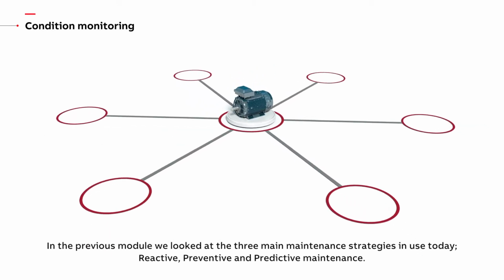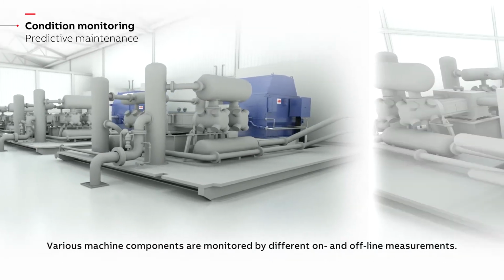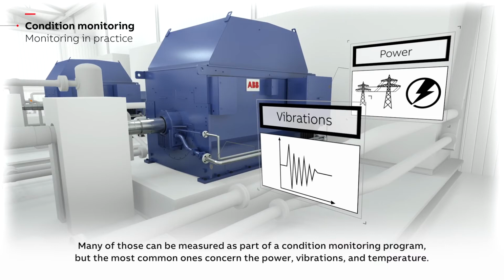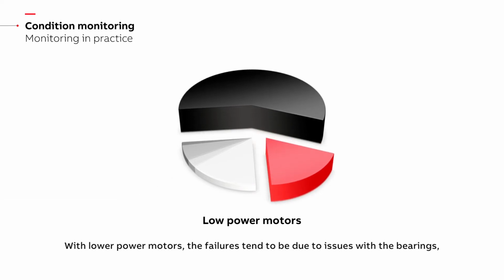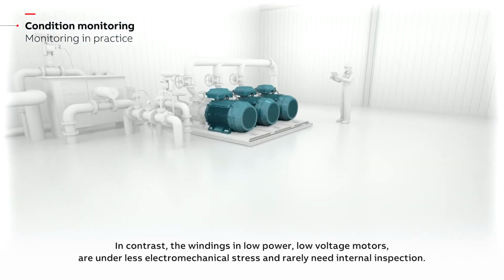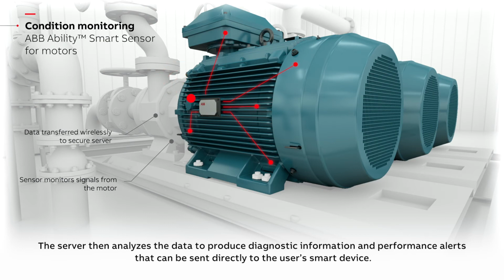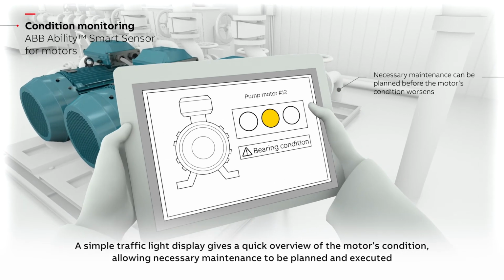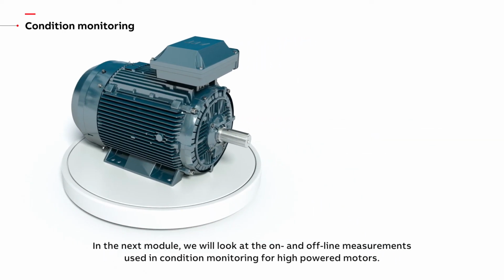What is predictive maintenance on electric motors low power motors